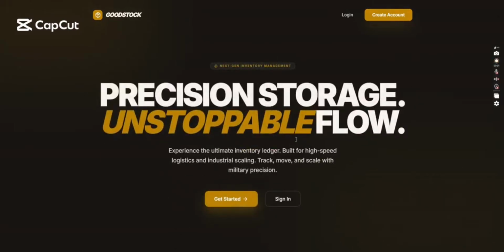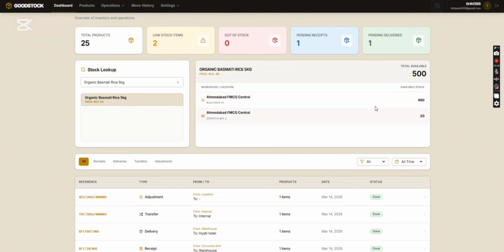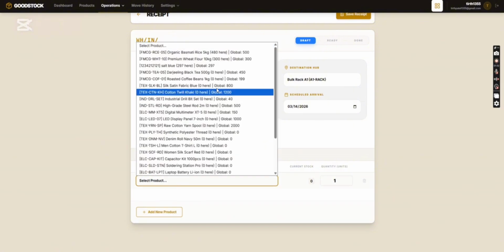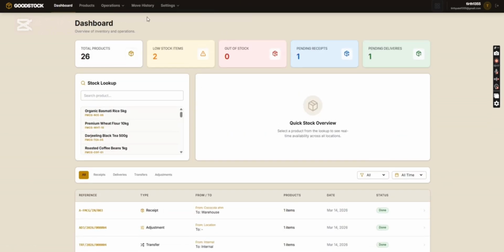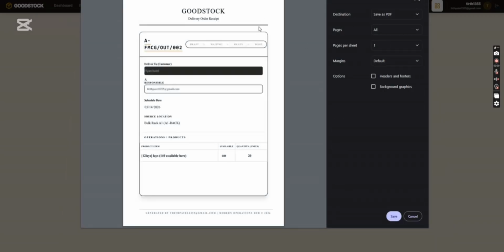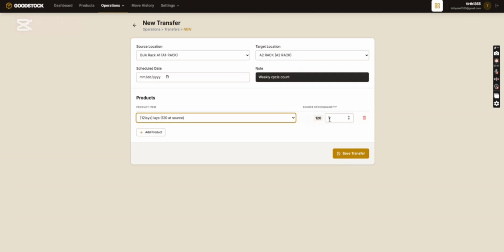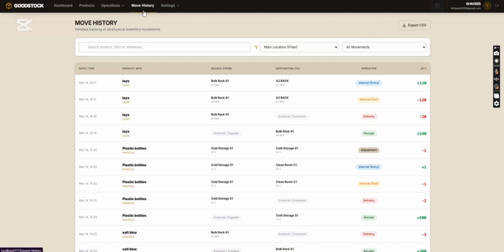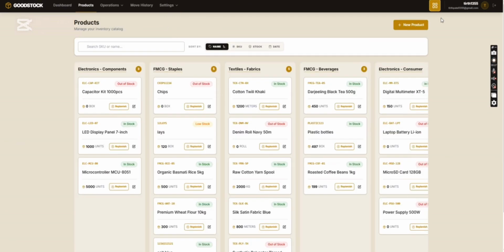GoodStock: Inventory management system | Odoo x Indus University | Round 1 MVP